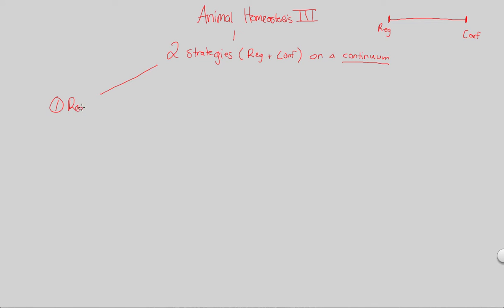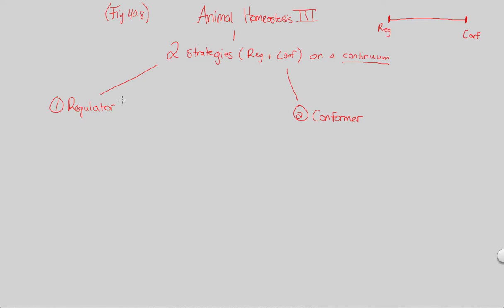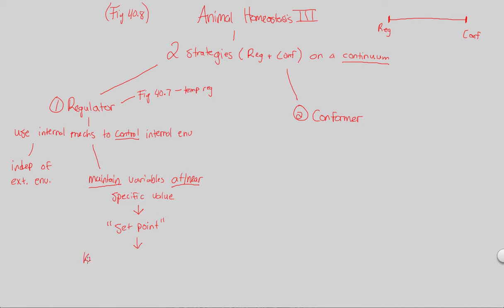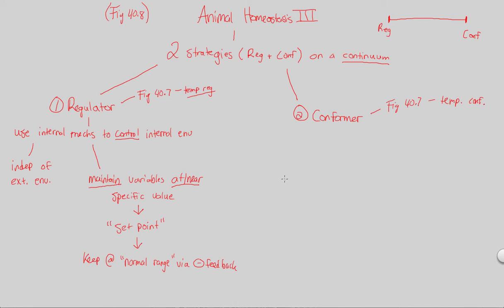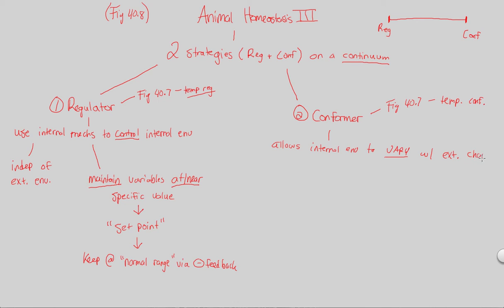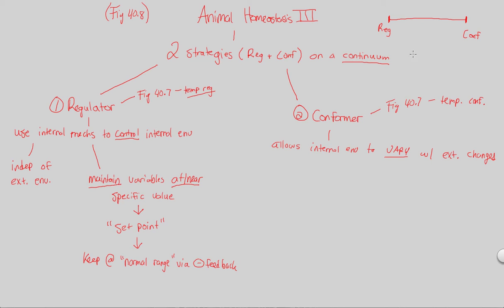Homeostasis - Animals III | BIALIGY.com